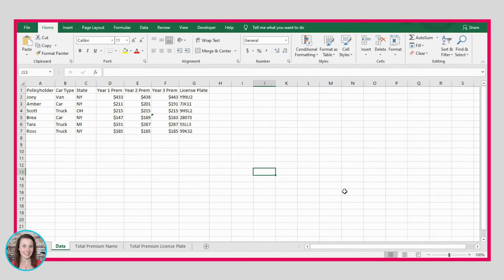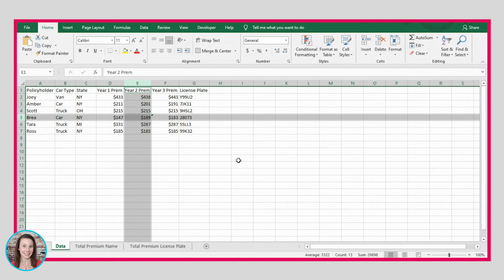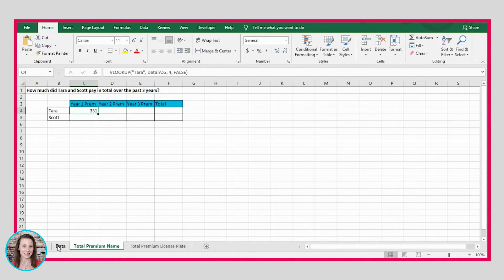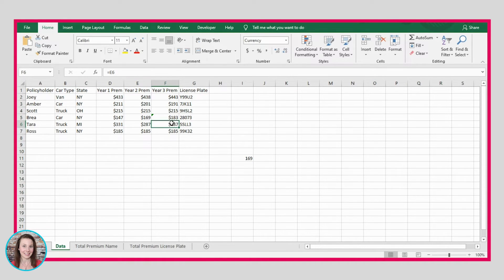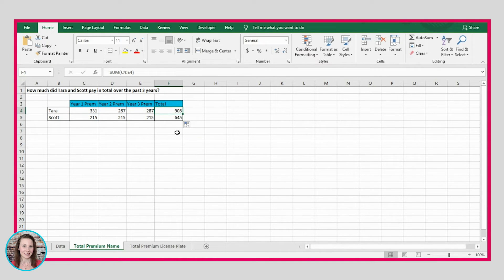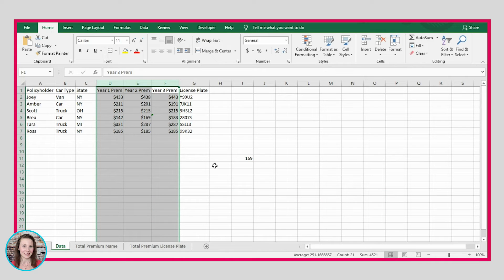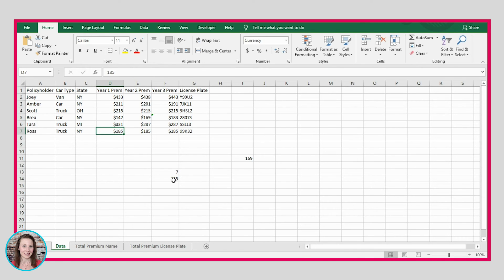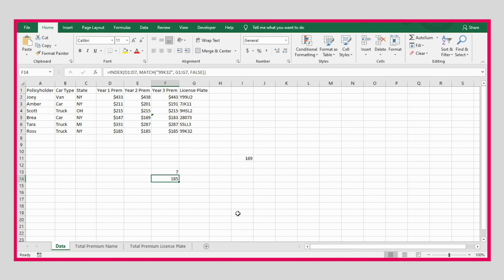VLOOKUP in EXCEL for ACTUARIES | Excel Series Part 1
Actuaries often work with large amounts of data. By using different functions in Excel, they're able to understand the data they're working with and also improve their work flow.

In all my actuarial positions, I used Excel on a daily basis.Trust me,  actuaries use Excel ALL the time! So, it's very important to get exposure to it as early as you can.

This video is the first in a 4-part series of videos ALL about Excel. And today, I'll be showing you how to use one of the most common Excel functions - VLOOKUP.

VLOOKUP is a frequently used Excel function that performs a search within a column in Excel and is especially useful when working with large amounts of data.

I'll be explaining when and how to apply the function and also show you a faster, more flexible approach that produces the same result!

Also, don't forget to download my FREE Excel functions list, curated for aspiring actuaries like you!

TIMESTAMPS:
• Intro 0:00​
• How to Use VLOOKUP 1:20
• VLOOKUP Application 3:36
• VLOOKUP Alternatives 7:45

P.S. - I also provide resources that you can use to guide you on your journey in the Actuary Accelerator Community! You will gain access to technical skills resources, resume courses, and so much more! You can go here to join